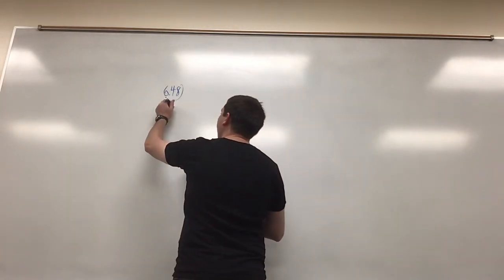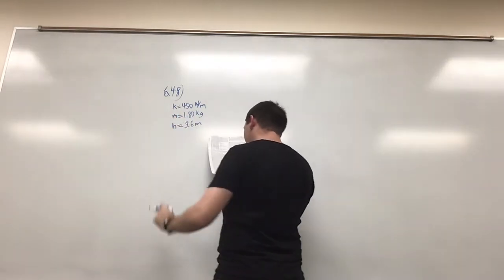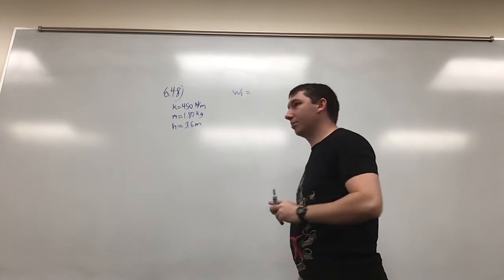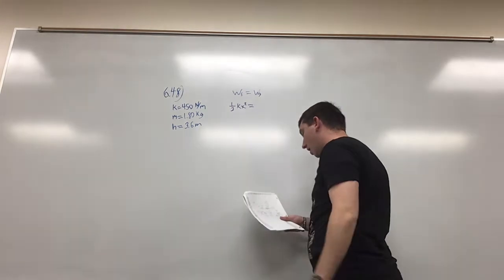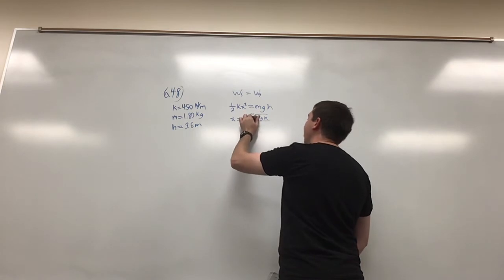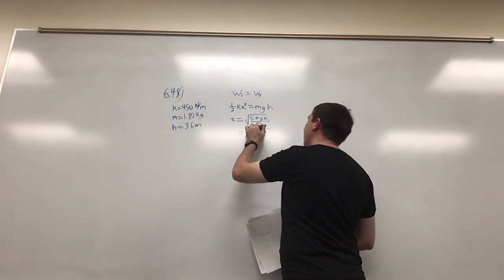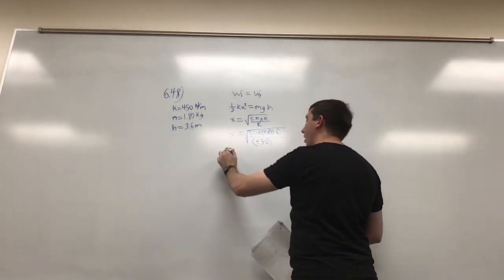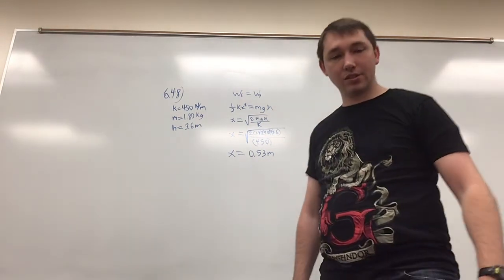Physics problem 6.48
Solving a problem that asks us to find the distance that a spring needs to be compressed to move a brick 3.6 m upwards.